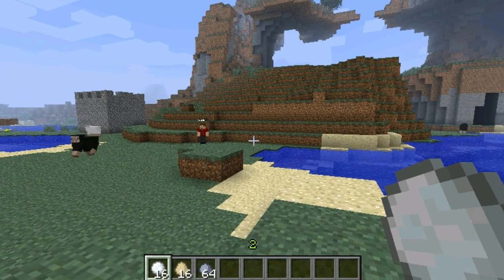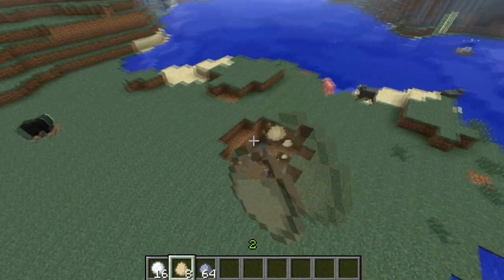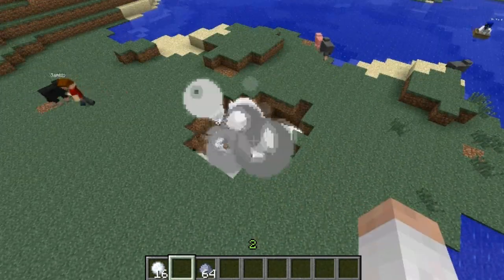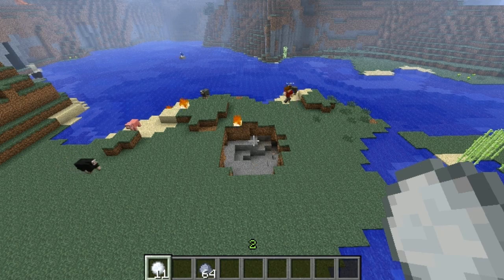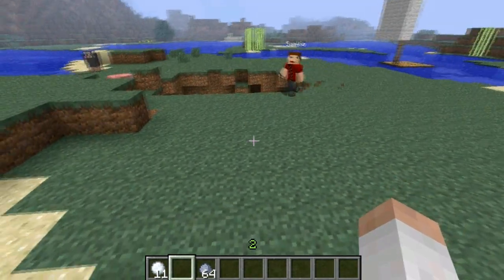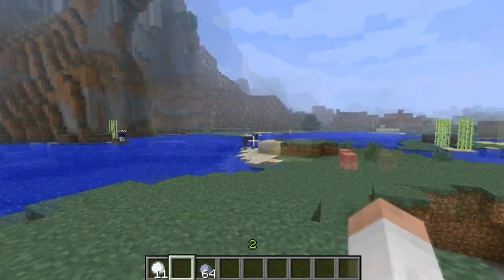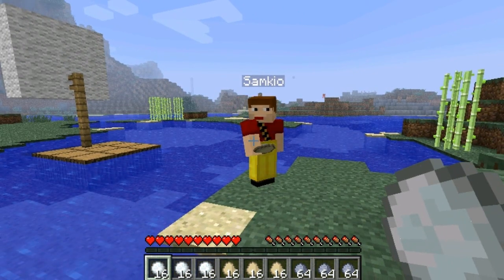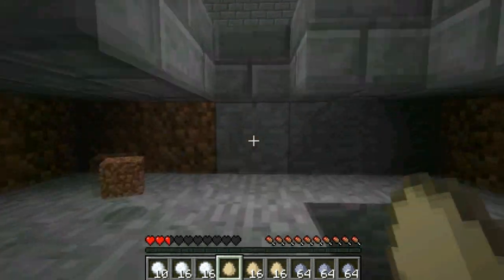Plugin Showcase - GrenadeCraft - WoopaGaming